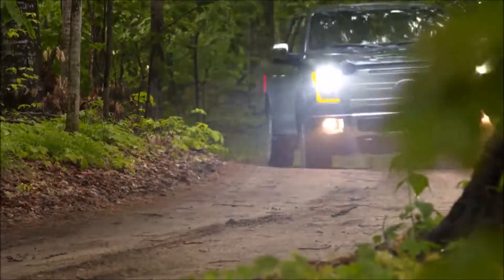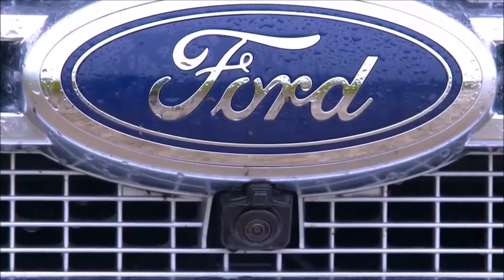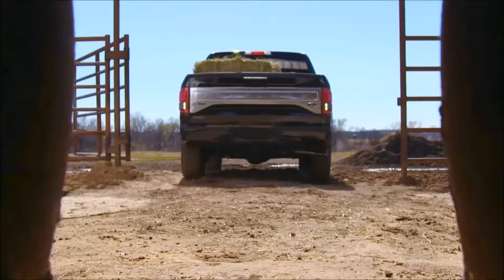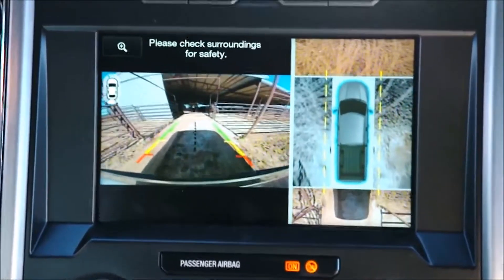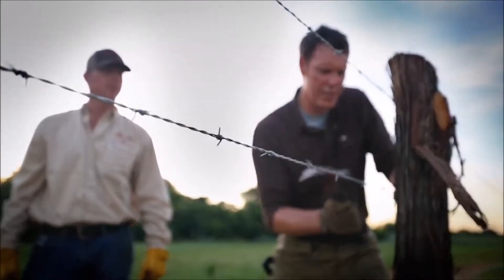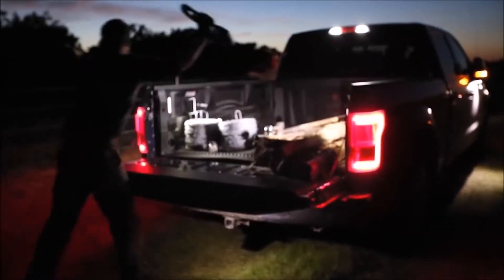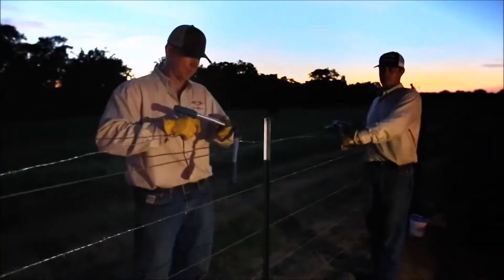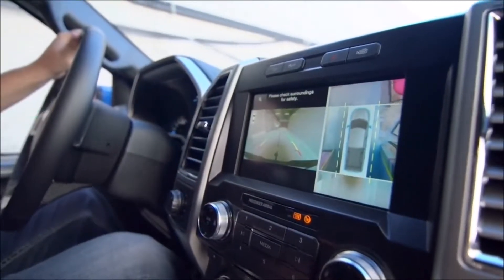2017 Ford F-150 Penfield, NY | Ford Dealer Penfield, NY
Cortese Ford proudly extends all of their services to residents of Penfield, NY and the surrounding cities. If you are in or around Penfield, NY  and you are looking for the best service, selection, and prices on all new or pre-owned Ford vehicles then you need to look no further than Cortese Ford. The wonderful folks at Cortese Ford are experts in all things Ford related and are capable of doing whatever needs to be done to get you in a new vehicle today. There may be another Ford dealership in your area, but there is not a better Ford dealership than Cortese Ford. Do yourself a favor and make the trip over to Cortese Ford today to see why we are the best Ford Dealer in the entire Penfield, NY area.